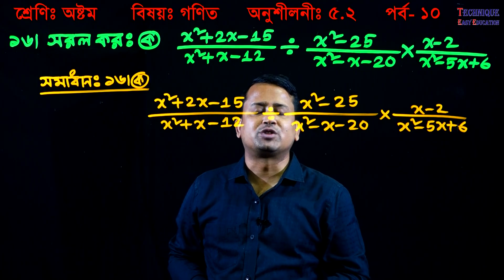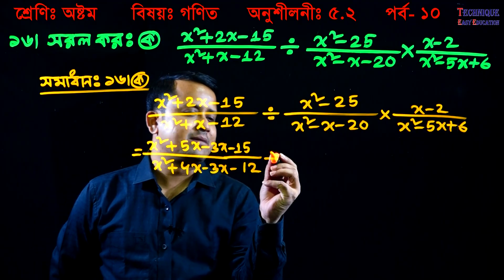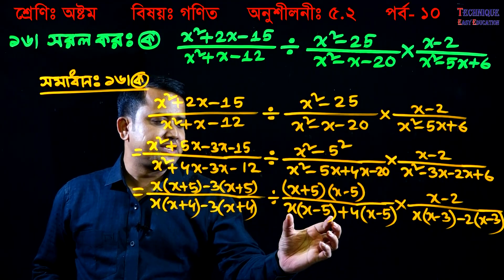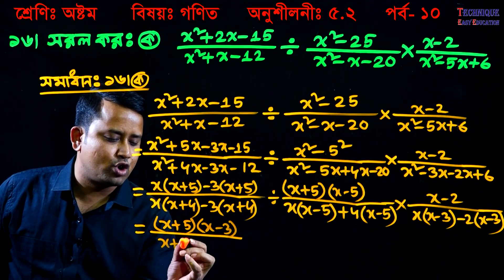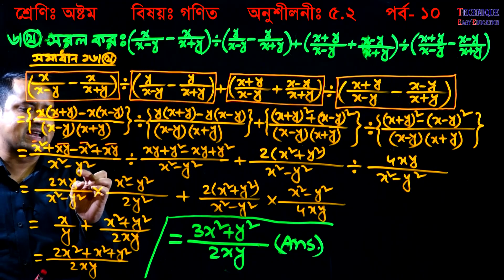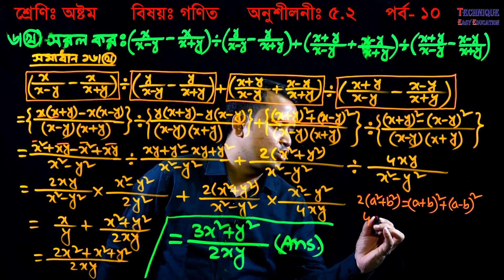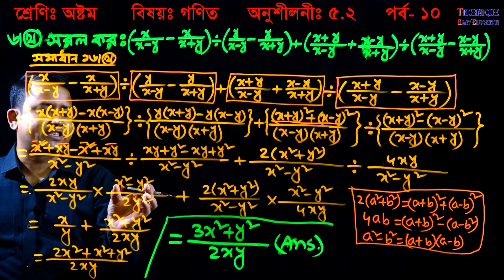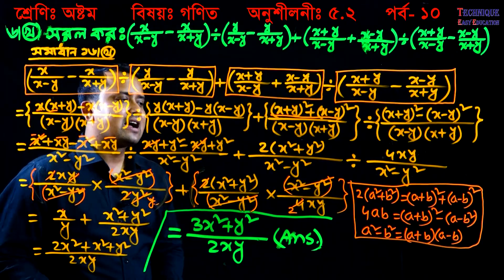97. JSC Math Chapter 5.2 (Part-10) ll Class 8 Math Chapter 5.1 ll Eight Math Chapter 5.1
সকল ক্লাস পাবে আমাদের এই চ্যানেল এ!